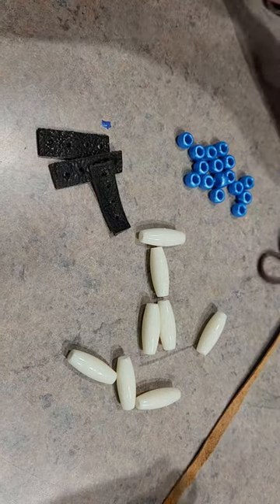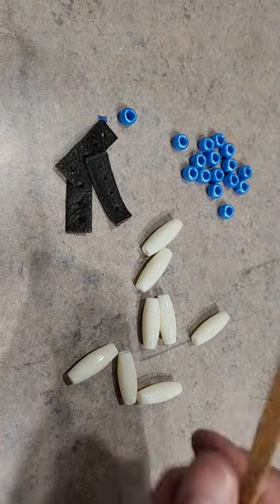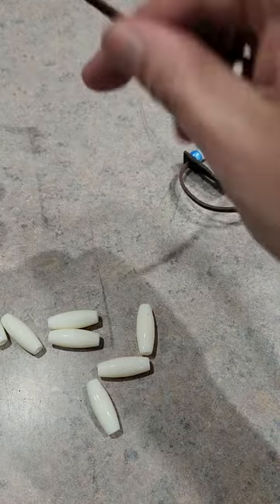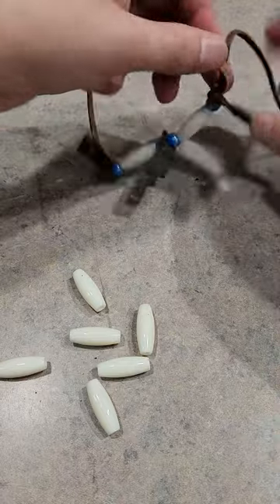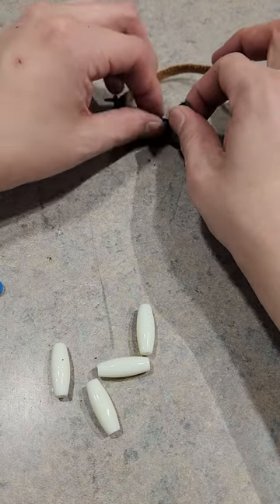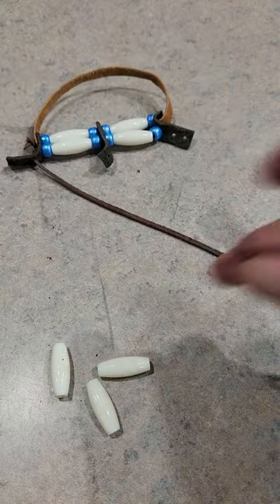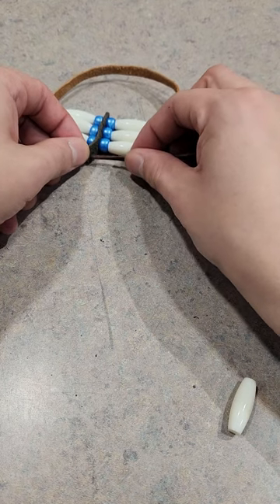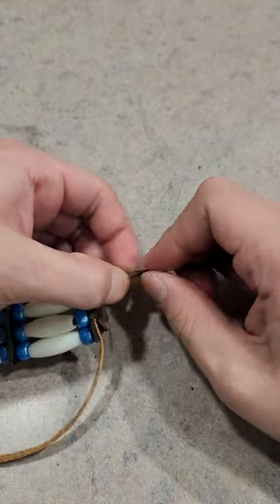First Nation Quick Xmax Craft Tutorial